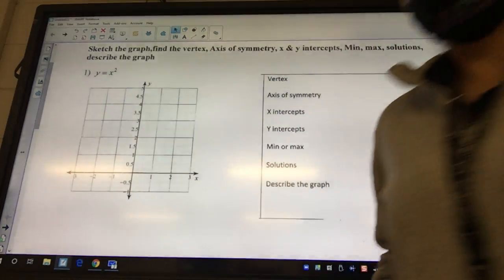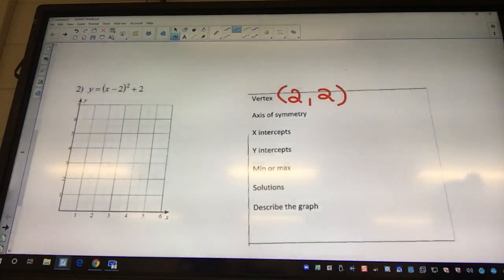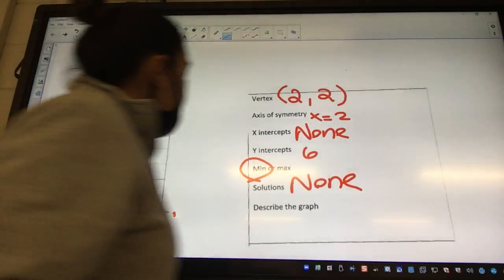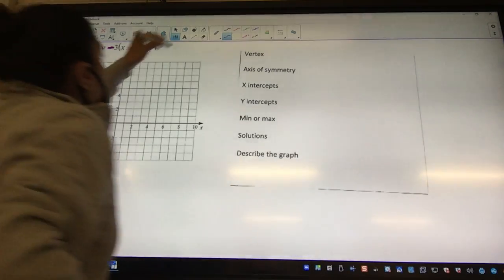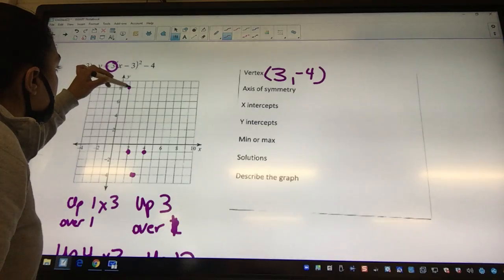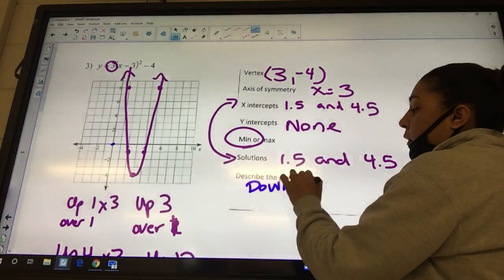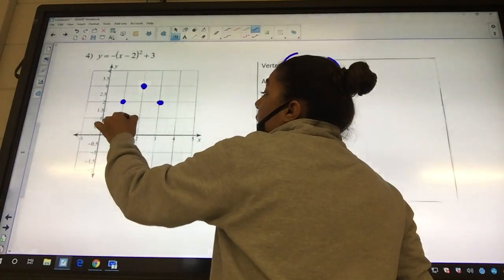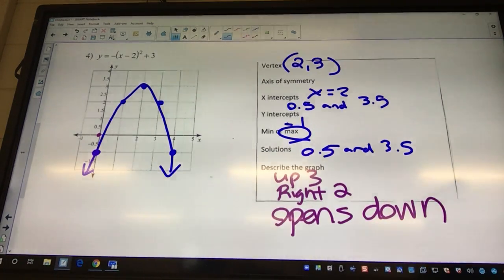Period 3,6,7 vertex form day 2 video part 1